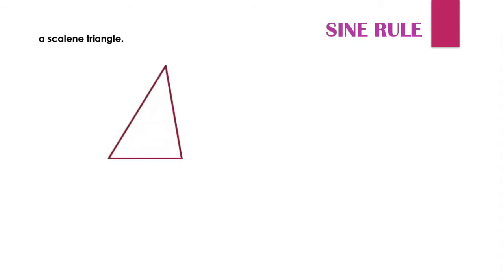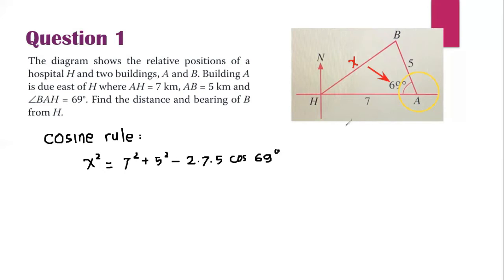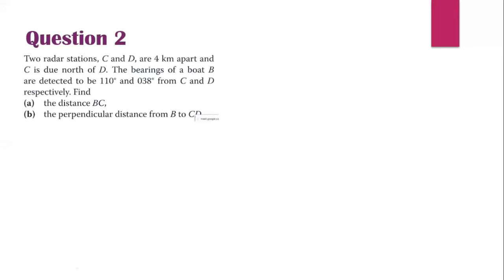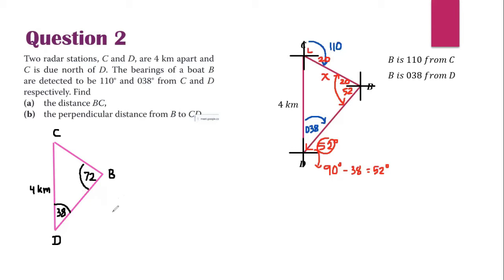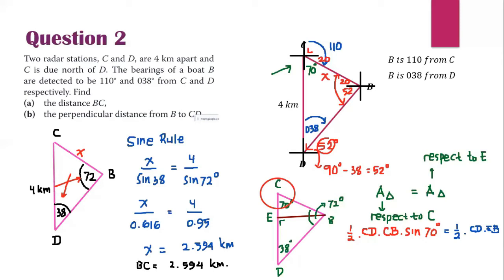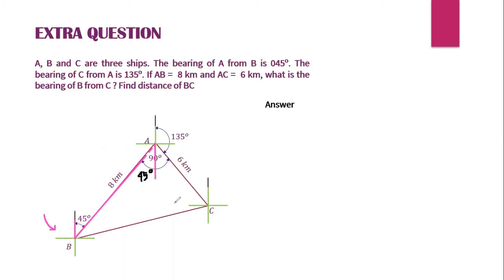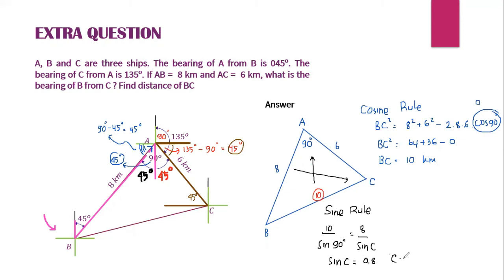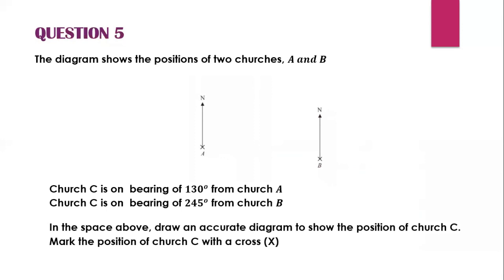IGCSE : Bearing Part 2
This video is intended for students and teachers conducting Indonesia Curiculum, Cambridge and IB Curriculum and those who want to understand Mathematics easily.
Untuk informasi lanjutan atau Kelas On Line : 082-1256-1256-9.
For International Line & On Line Class : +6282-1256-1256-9.